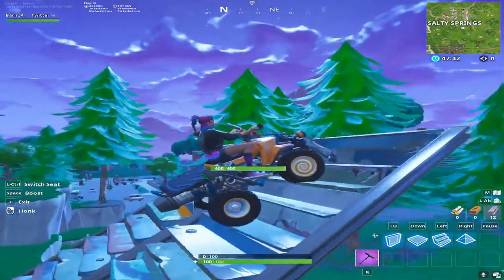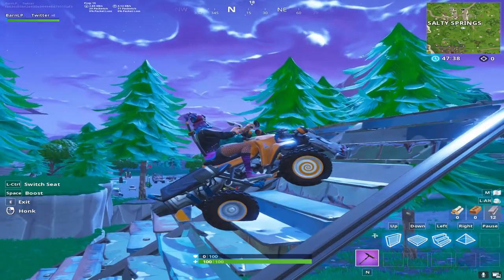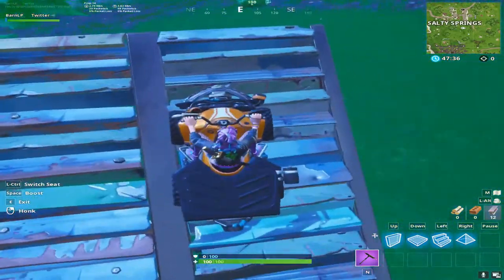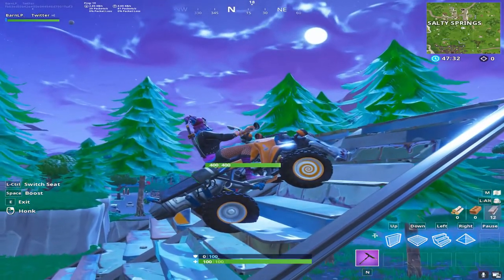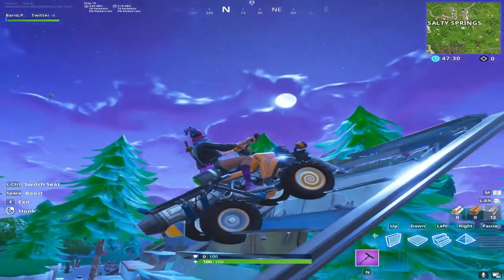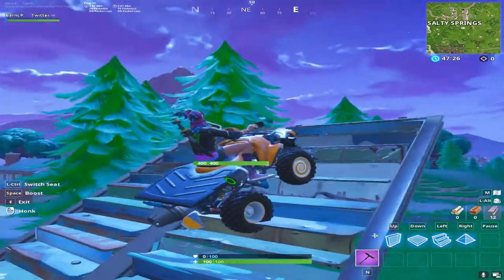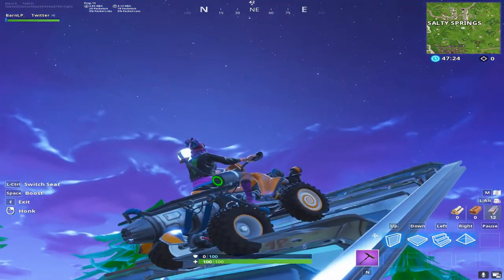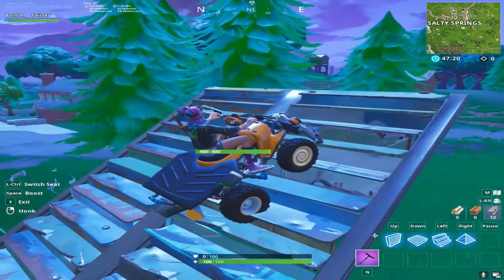FN Tech #1 | Infinite QuadCrasher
Also feel free to join if you just want to discuss meta, patch changes etc.